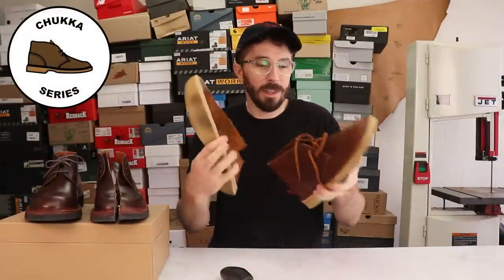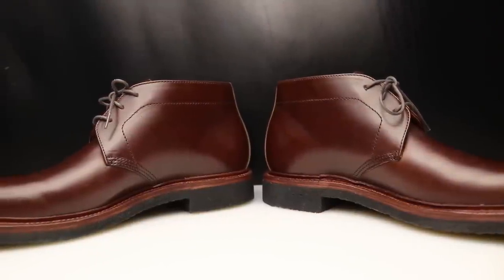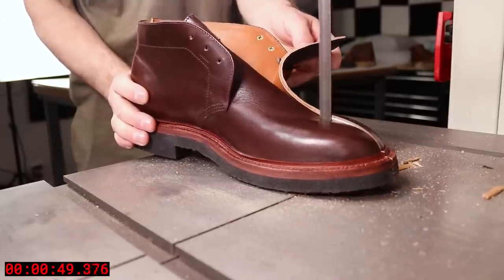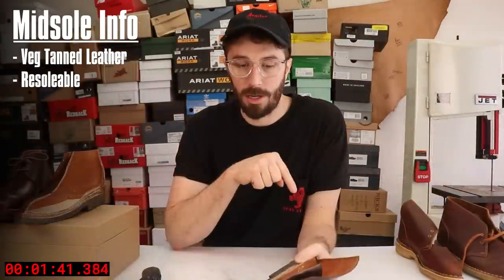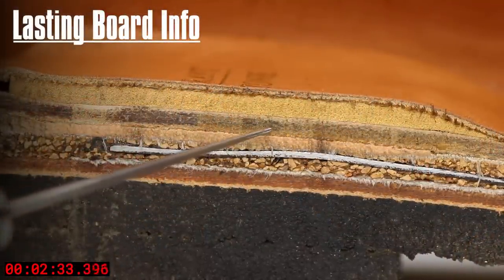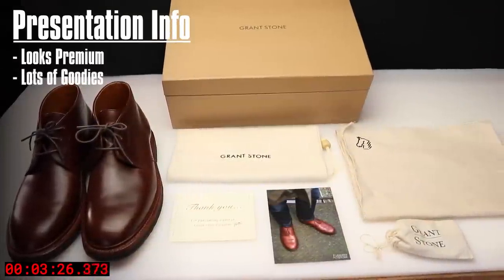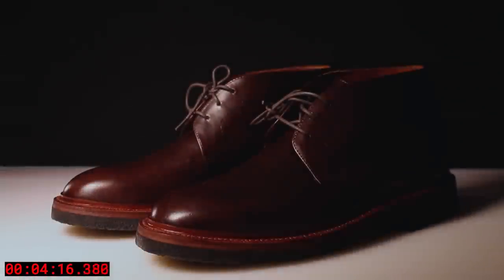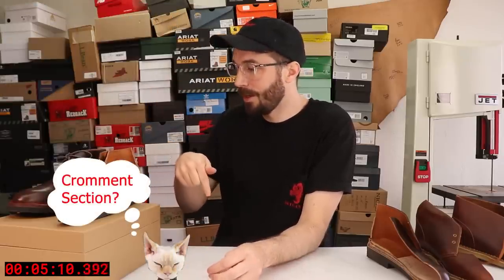How Grant Stone's Chukka DESTROY CLARKS, In 5 Min. (CUT IN HALF)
Buy some cool leather goods from the Rose Anvil shop right

Grant Stone Chukka Review - Clarks Desert Boot is one of the most popular boots in the world but it's far from one of the best boots or even best chukka boots for men. When Grant stone released their chukka boot in the middle of the chukka boot series, I had to cut them in half and see what's inside. I ended up re-recording this video so I could quickly and show you that the Grant Stone Chukka is better than the Clarks Desert Boot chukka in every way and might be the best chukka boot.